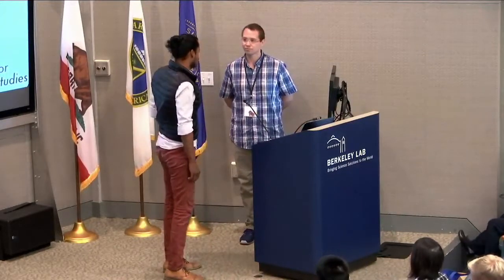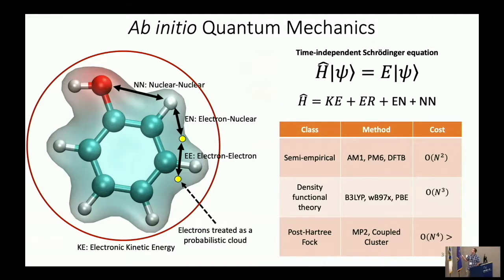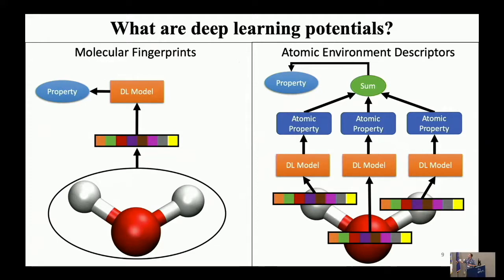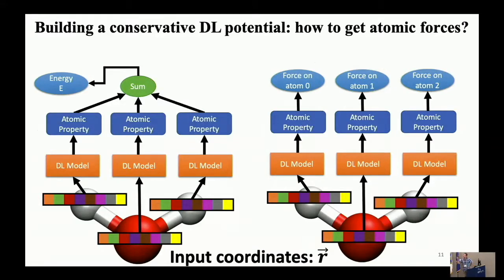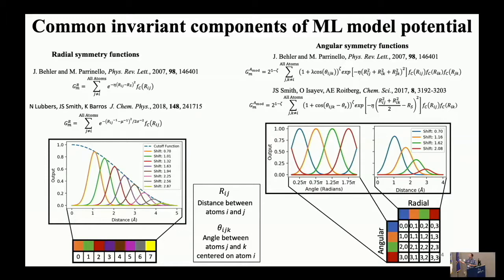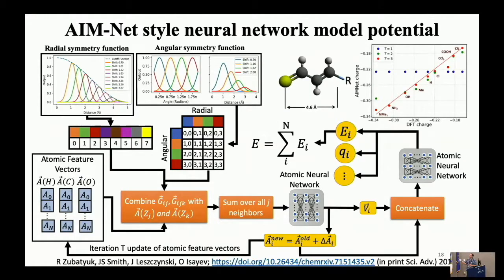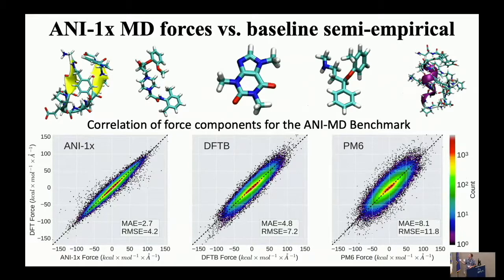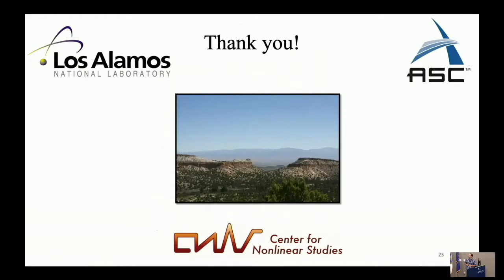16 - Deep Learning for Quantum Chemistry - Justin Smith